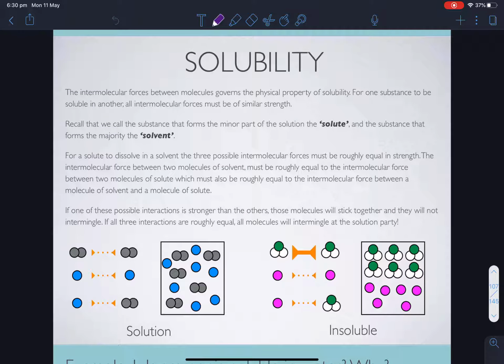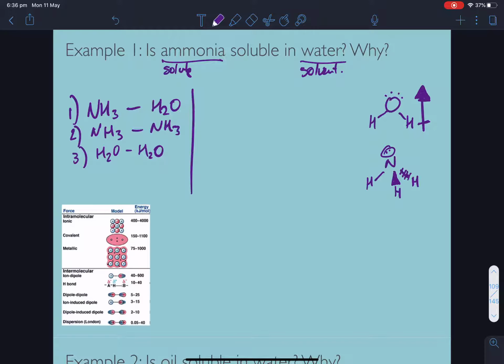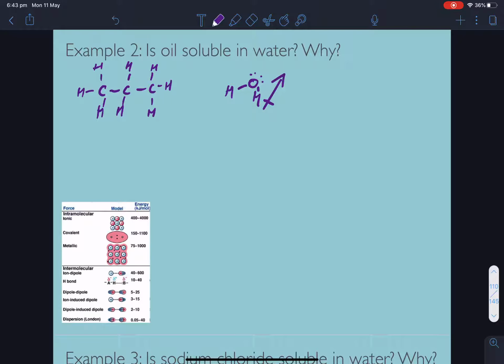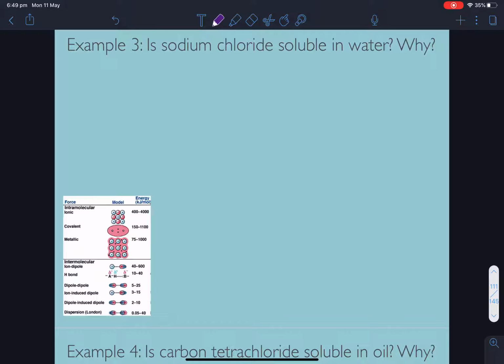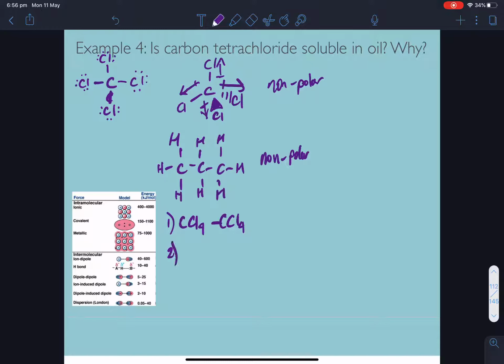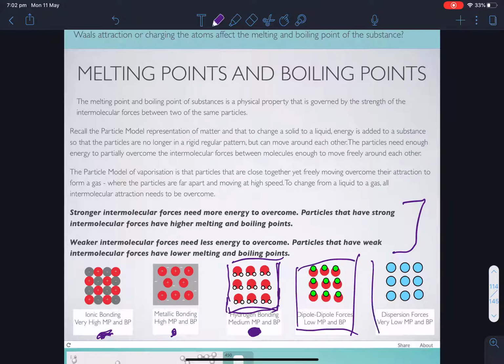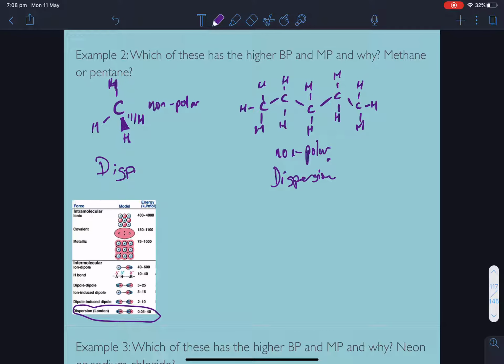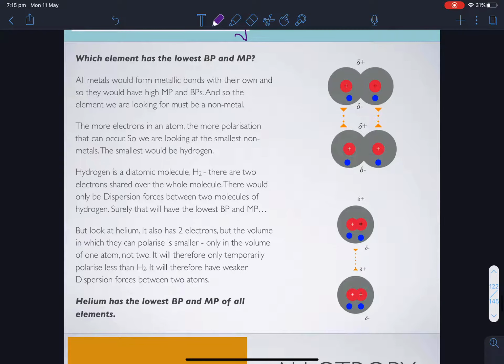Intermolecular Forces Part 5:Solubility, Melting Point and Boiling Point